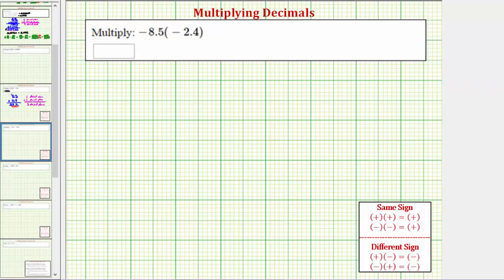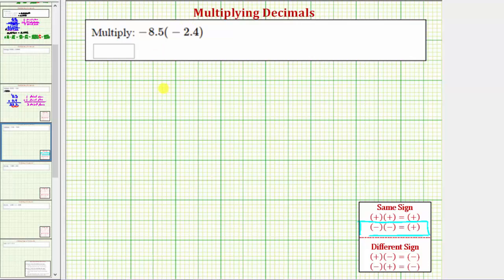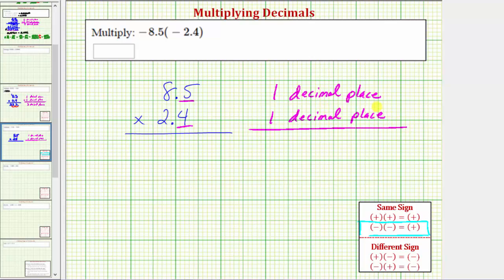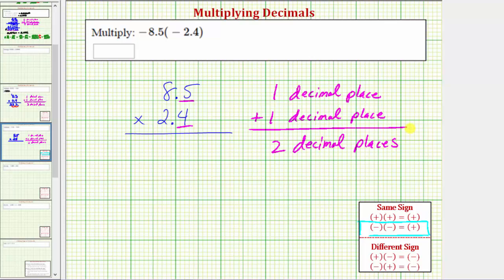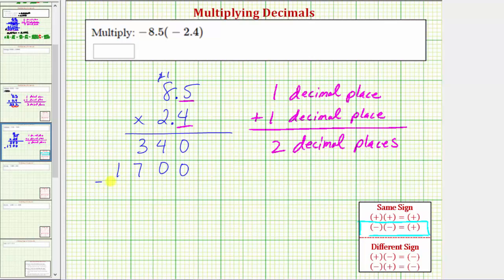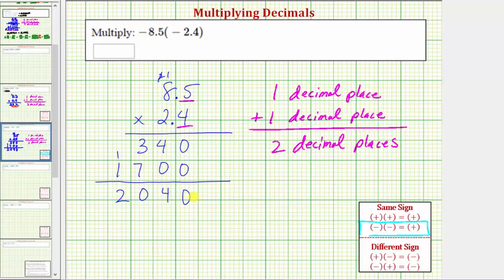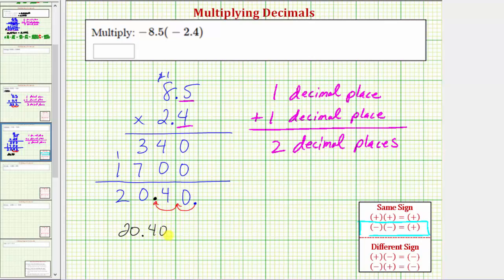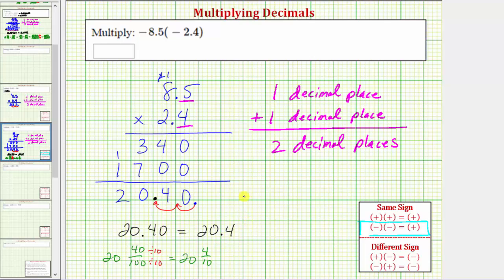Ex: Multiplying Signed Decimals (Negative Times Negative)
This video explains how to multiply signed decimals.